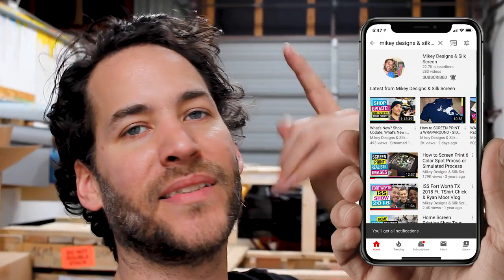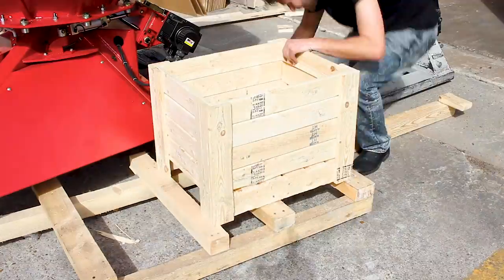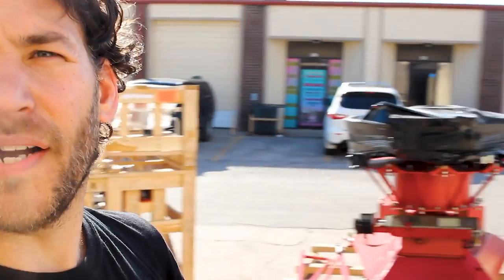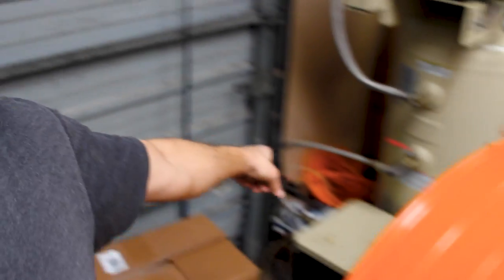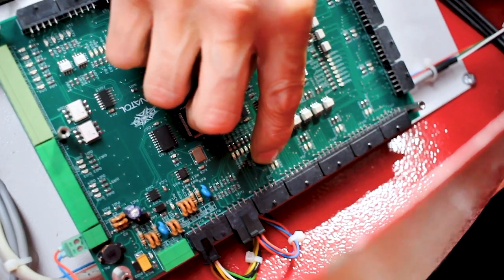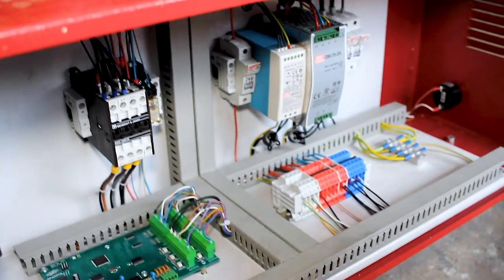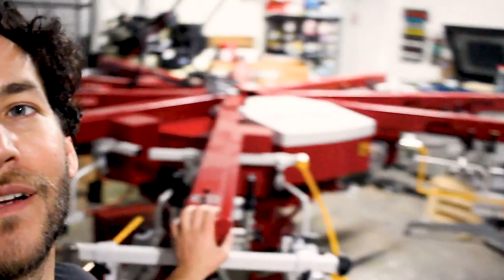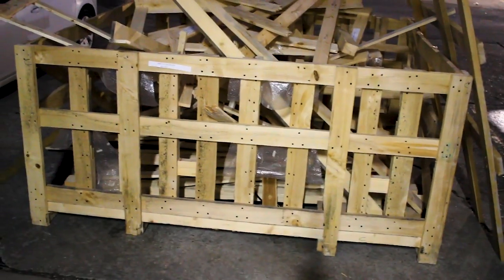Assembling an Anatol Titan Automatic T-Shirt Screen Printing Press Vlog - Day 1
And we begin assembling the Anatol Titan automatic t-shirt screen printing press. How far do we get with assembly?